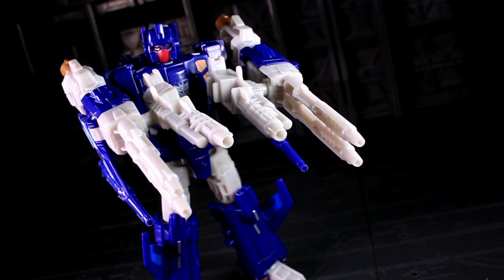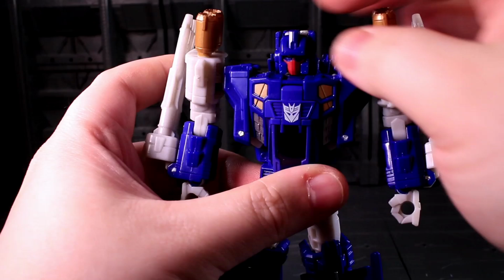Titans Return Deluxe Triggerhappy (Transformers Generations) - Vangelus Review 375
Titans Return deluxe reviews picked up speed, shot past wave 2, and landed right on Triggerhappy.